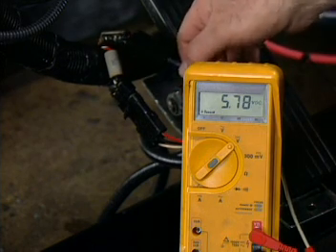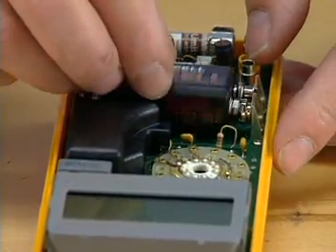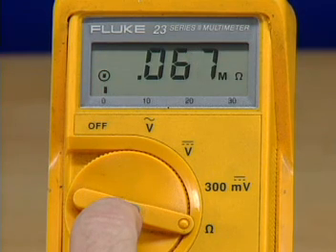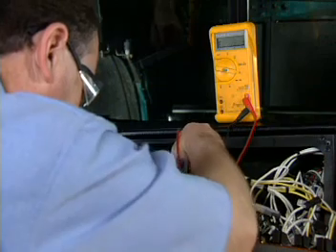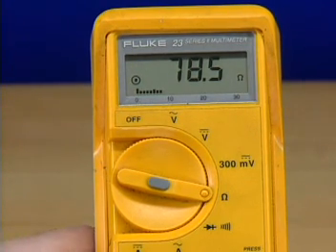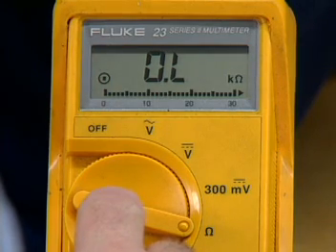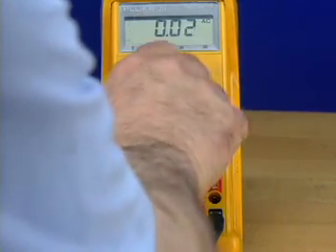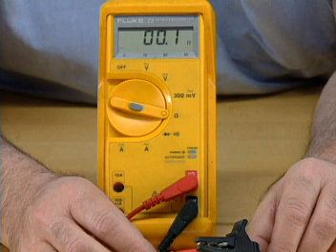FLUKE 23 HOW TO USE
Cummins Training Video: basic use of meter covering voltage,resistance, and current readings.